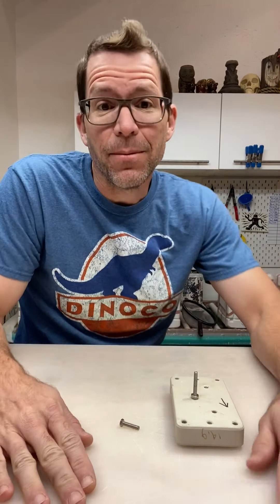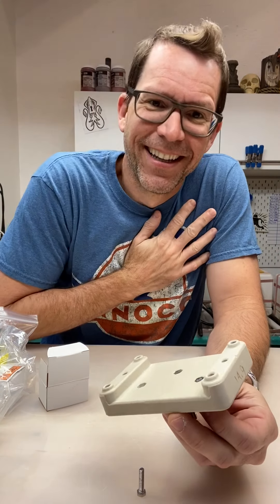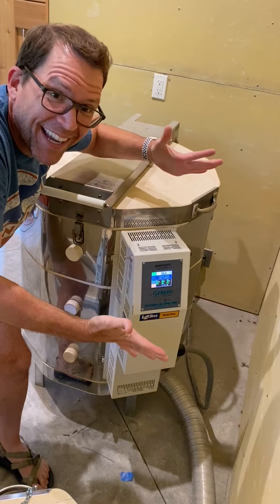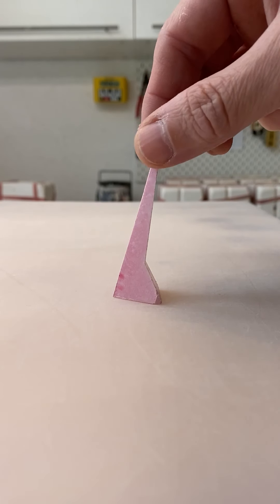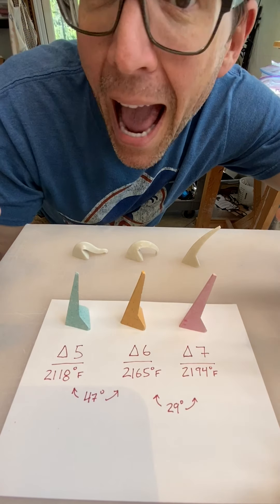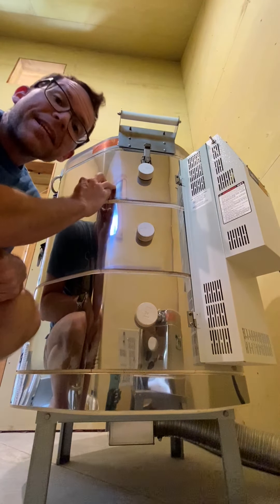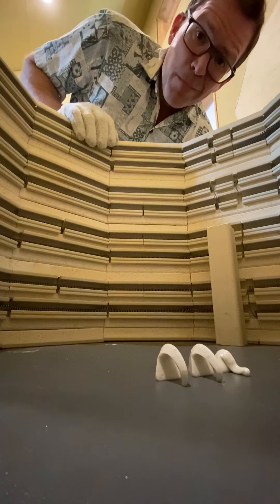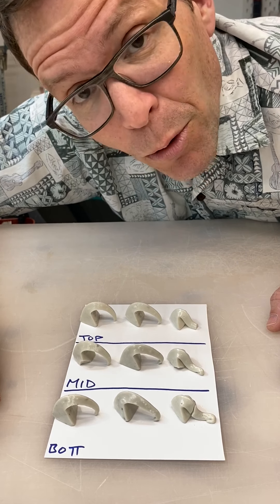Kiln Maintenance Part 2 - Tiki Technical Tuesday 28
It’s time to wind up our kiln repair adventure!  This week we answer all the important questions: will the bolt fit?  Can this project take any longer?  And, most importantly, just what is a cone?

Put any questions you have in the comments and I’ll do my best to answer them.  Mahalo for watching!